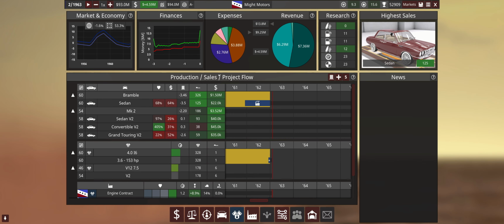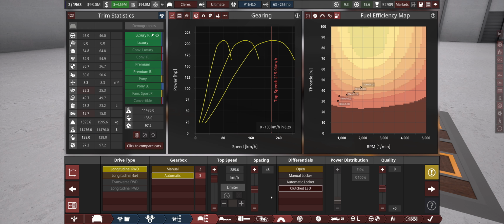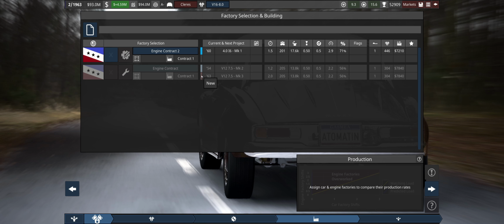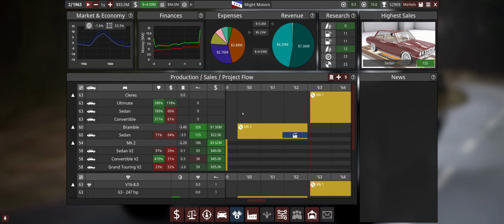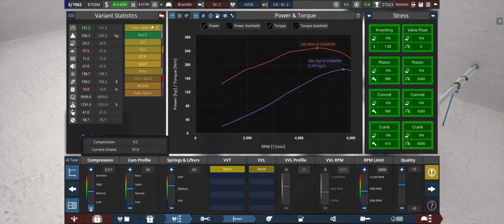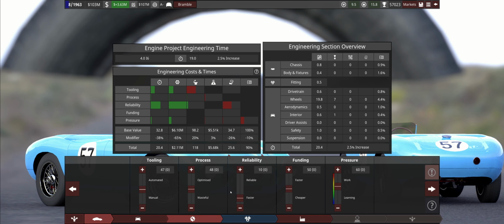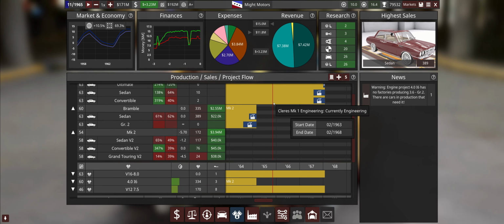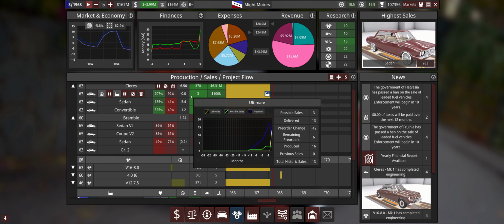Automation Luxury Campaign (4) | Back to the Roots?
Let's play an Automation campaign and try to get a luxury car company going in a 100x difficulty setting! I try to explain what I am doing, so the series has a few tutorial elements.

In this episode the next-gen luxury car - the Cleres - is introduced and a Group 2 touring car prepared.

Timestamps:
00:00 Intro & Lore
03:26 Status Report
04:50 New Car Start: Cleres
05:43 New Engine: V16
08:08 Car Design & Engineering
14:51 Engineering & Manufacturing
20:35 Gr. 2 Race Car: Bramble
28:03 Race Car Engineering & Manufacturing
30:45 Managment
34:46 Facelift: Bramble
36:00 Factory Upgrade & Engine Factory
38:30 Management & Release